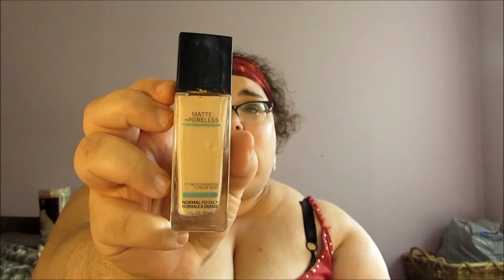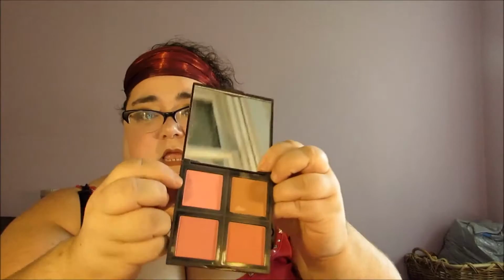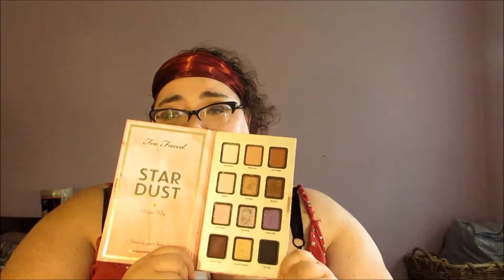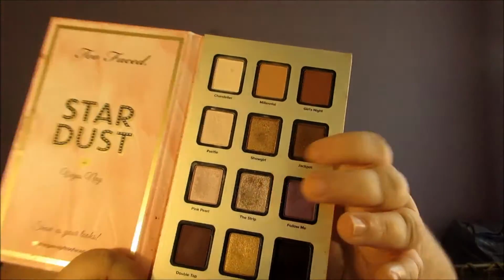Ride or Die Tag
The famous ride or die!

Those I have tagged!